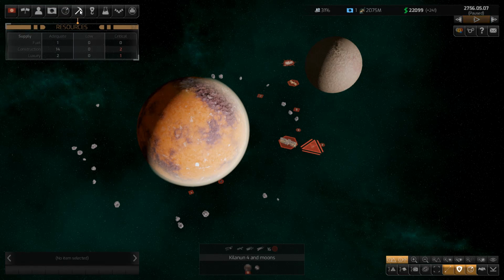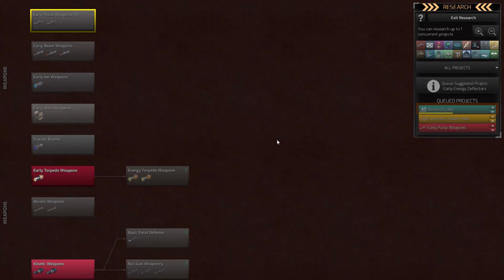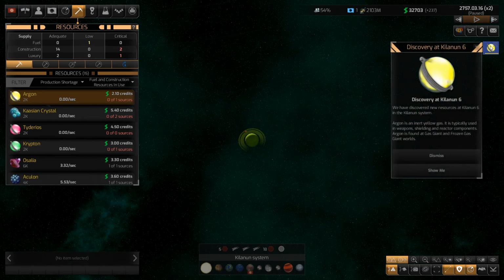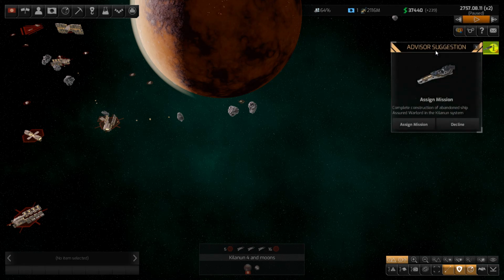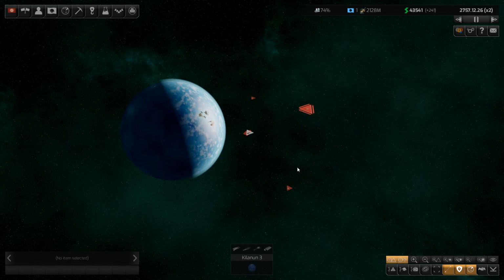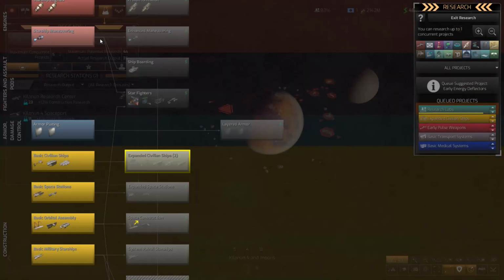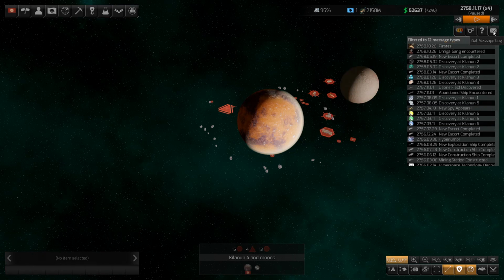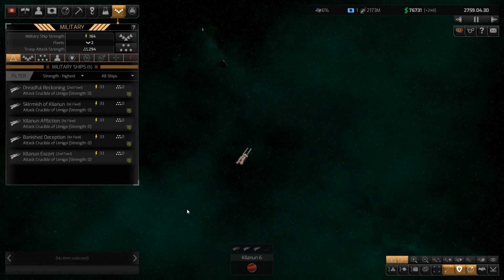Distant Worlds 2 - Preview Gameplay - Ep. 3 Resource Crisis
Distant Worlds 2 is a new 4X space strategy game from Slitherine Games, coming soon. In this preview gameplay series, I will show off the first look at this great new game.

In this episode we are facing a resource crisis and I discuss resrouces (and more research) in Distant Worlds 2.